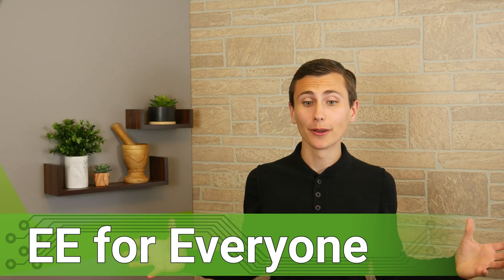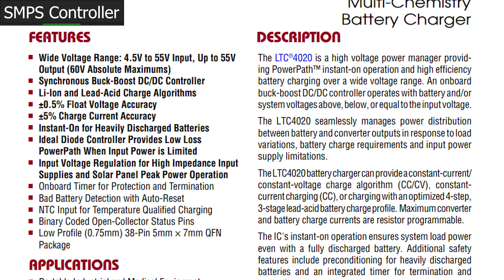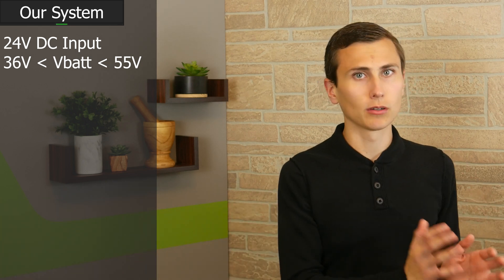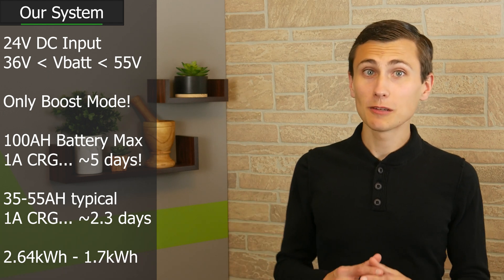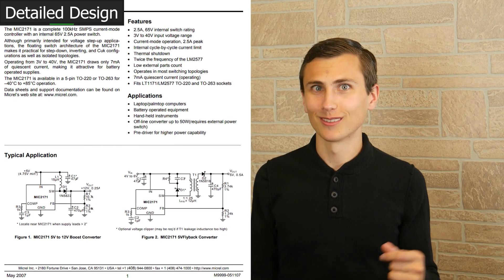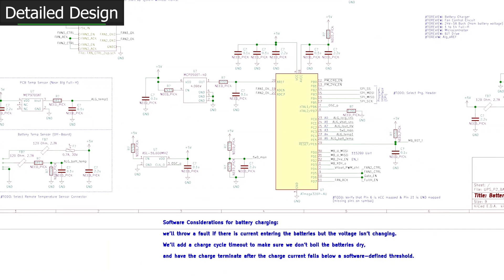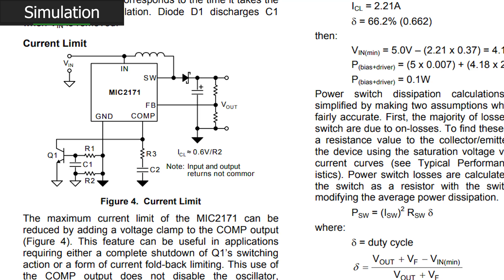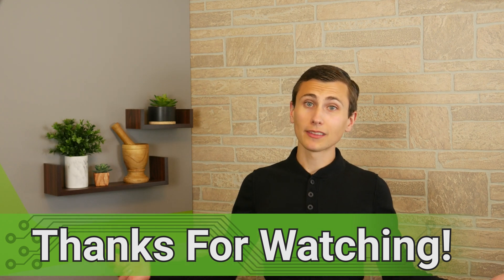DIY Charger for 4 Lead-Acid Batteries! (Boost Mode)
Our UPS won’t be very useful if the batteries aren’t charged up and ready to go. Let’s design a circuit that can accomplish the required charging functions!
Next topics:
4S Battery Balancing & Fan Monitor Circuit

2-Pack 100AH AGM Batteries
4S Lead-Acid Battery Balancer
Battery Charger (48V)
1000W 48V Inverter